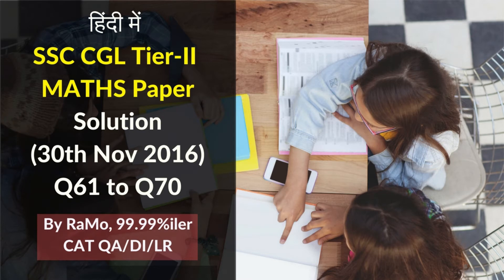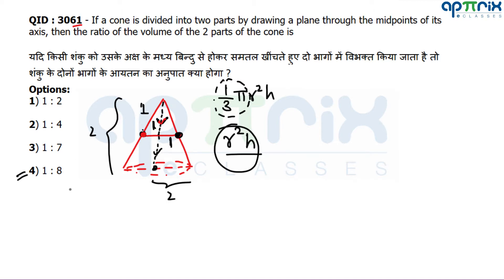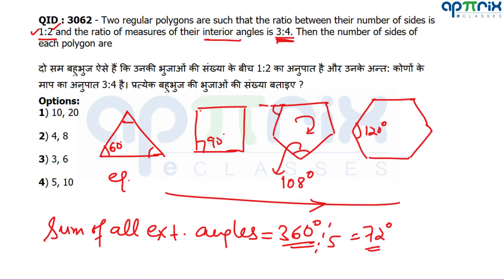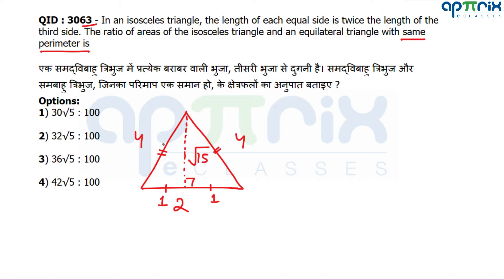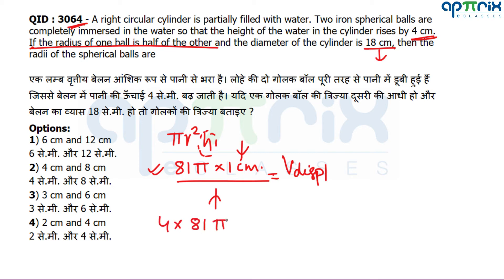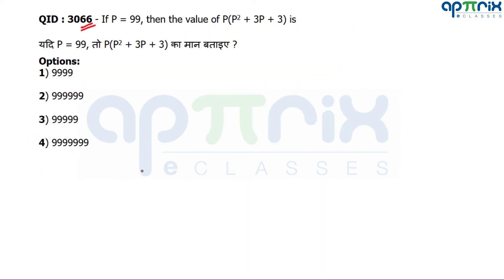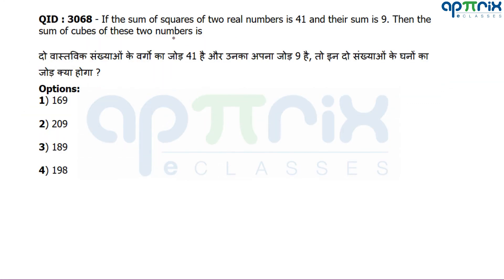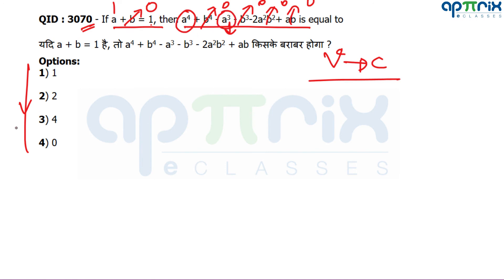(हिंदी में)1.7 Learn Smart Problem Solving | SSC CGL Tier 2 | Maths | 30 November 2016 | Soln Q61-70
In this lesson, learn the best thinking process by RaMo,99.99%iler CAT Quant/DI-LR to crack any question in least and that too easily.

You can follow the entire CGL Previous year questions discussion (हिंदी में)

You can follow the entire CGL Previous year questions discussion (in English)

This lesson contains discussion of Q61 to Q70 of SSC CGL 2016, 30th November, Quantitative Ability paper with smart and common sense based Approaches.

Following Questions are covered in this lesson.
QID : 3061 - If a cone is divided into two parts by drawing a plane through the midpoints of its axis, then the ratio of the volume of the 2 parts of the cone is

यदि किसी शंकु को उसके अक्ष के मध्‍य बिन्‍दु से होकर समतल खींचते हुए दो भागों में विभक्‍त किया जाता है तो शंकु के दोनों भागों के आयतन का अनुपात क्‍या होगा ?

QID : 3062 - Two regular polygons are such that the ratio between their number of sides is 1:2 and the ratio of measures of their interior angles is 3:4. Then the number of sides of each polygon are

दो सम बहुभुज ऐसे हैं कि उनकी भुजाओं की संख्‍या के बीच 1:2 का अनुपात है और उनके अन्‍त: कोणों के माप का अनुपात 3:4 है। प्रत्‍येक बहुभुज की भुजाओं की संख्‍या बताइए ?

QID : 3063 - In an isosceles triangle, the length of each equal side is twice the length of the third side. The ratio of areas of the isosceles triangle and an equilateral triangle with same perimeter is

एक समद्विबाहु त्रिभुज में प्रत्‍येक बराबर वाली भुजा, तीसरी भुजा से दुगनी है। समद्विबाहु त्रिभुज और समबाहु त्रिभुज, जिनका परिमाप एक समान हो, के क्षेत्रफलों का अनुपात बताइए ?

QID : 3064 - A right circular cylinder is partially filled with water. Two iron spherical balls are completely immersed in the water so that the height of the water in the cylinder rises by 4 cm. If the radius of one ball is half of the other and the diameter of the cylinder is 18 cm, then the radii of the spherical balls are

एक लम्‍ब वृत्तीय बेलन आंशिक रूप से पानी से भरा है। लोहे की दो गोलक बॉल पूरी तरह से पानी में डूबी हुई हैं जिससे बेलन में पानी की ऊँचाई 4 से.मी. बढ़ जाती है। यदि एक गोलक बॉल की त्रिज्‍या दूसरी की आधी हो और बेलन का व्‍यास 18 से.मी. हो तो गोलकों की त्रिज्‍या बताइए ?

QID : 3065 - The whole surface area of a pyramid whose base is a regular polygon is 340 cm2 and area of its base is 100 cm2. Area of each lateral face is 30 cm2. Then the number of lateral faces is

एक पिरामिड जिसका तल सम बहुभुज है, का सम्‍पूर्ण पृष्‍ठीय क्षेत्रफल 340 से.मी.2 है और उसके तल का क्षेत्रफल 100 से.मी.2 है। प्रत्‍येक पार्श्‍वीय फलक का क्षेत्रफल 30 से.मी.2 है, तो पार्श्‍वीय फलकों की संख्‍या बताइए ?

QID : 3066 - If P = 99, then the value of P(P2 + 3P + 3) is

यदि P = 99, तो P(P2 + 3P + 3) का मान बताइए ?

QID : 3067 -   If X + 1/X = C + 1/C then the value of X will be

यदि x + 1 / x = c + 1 / c तो एक्स का मान होगा

QID : 3068 - If the sum of squares of two real numbers is 41 and their sum is 9. Then the sum of cubes of these two numbers is

दो वास्‍तविक संख्‍याओं के वर्गो का जोड़ 41 है और उनका अपना जोड़ 9 है, तो इन दो संख्‍याओं के घनों का जोड़ क्‍या होगा ?

QID : 3069 - A complete factorisation of x4 + 64 is

x4 + 64 का सम्‍पूर्ण गुणनखण्‍डन करें :

QID : 3070 - If a + b = 1, then a4 + b4 - a3 - b3-2a2b2+ ab is equal to

यदि a + b = 1 है, तो a4 + b4 - a3 - b3 - 2a2b2 + ab किसके बराबर होगा ?